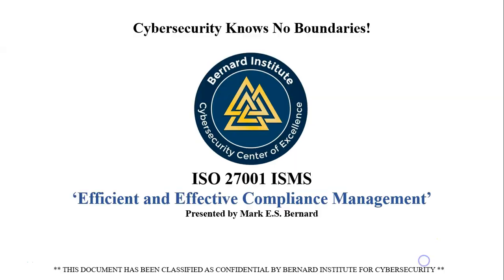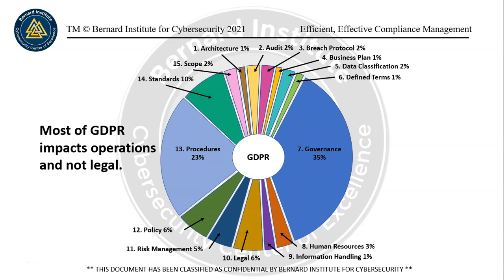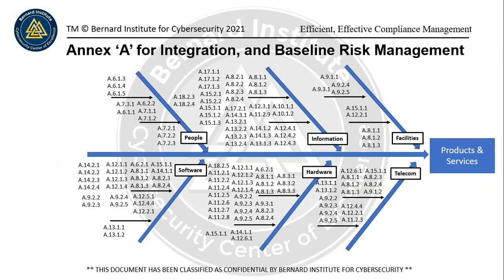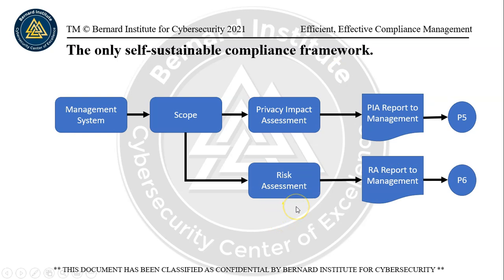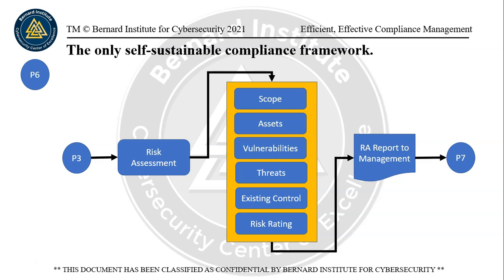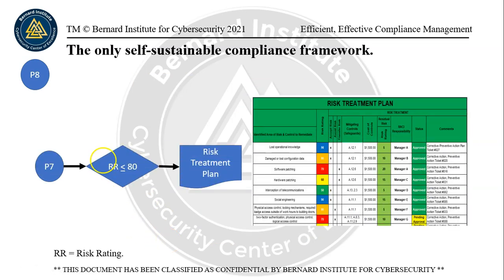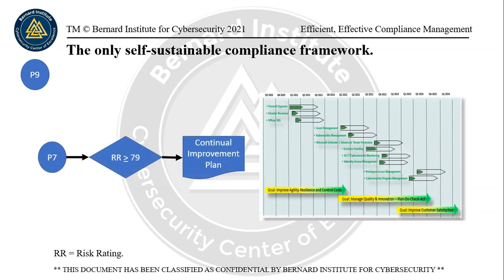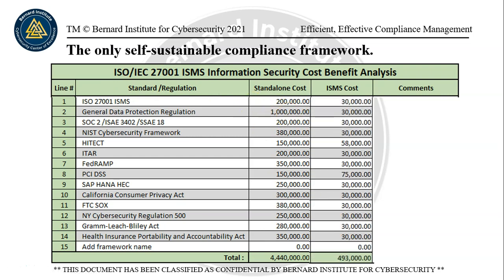ISO 27001 GDPR Compliance Framework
Effective, Efficient Compliance Management with ISO 27001. GDPR is just one example of many laws, regulations, contracts that ISO 27001 ISMS can effectively, efficiently manage the organization's compliance with.